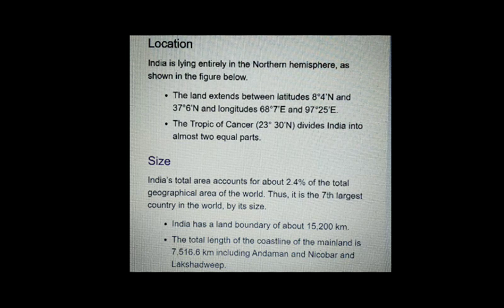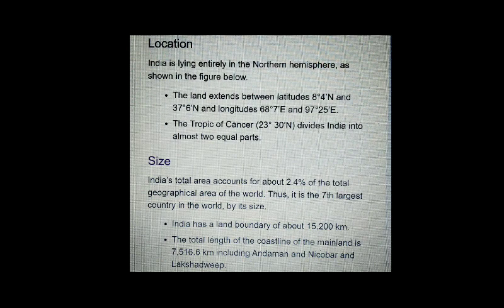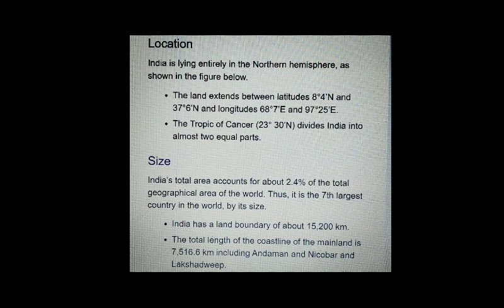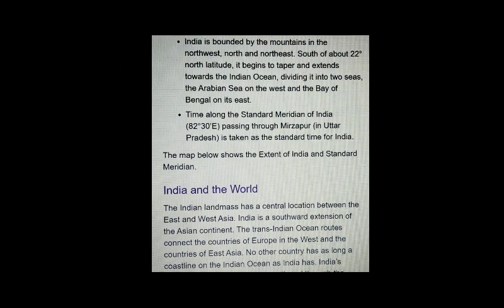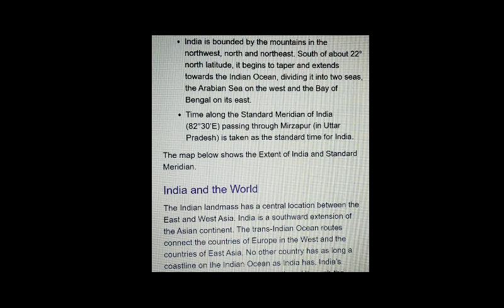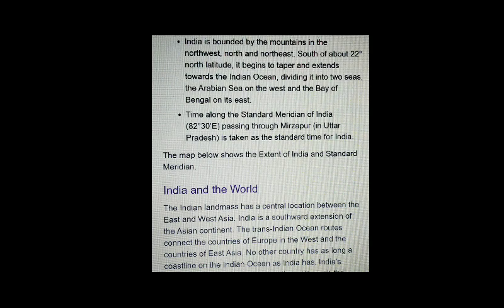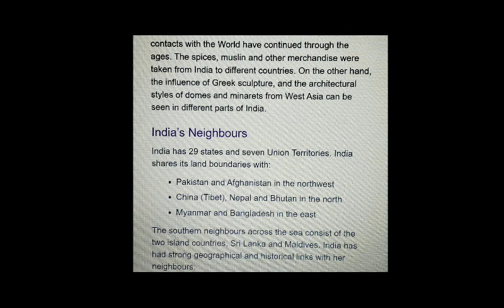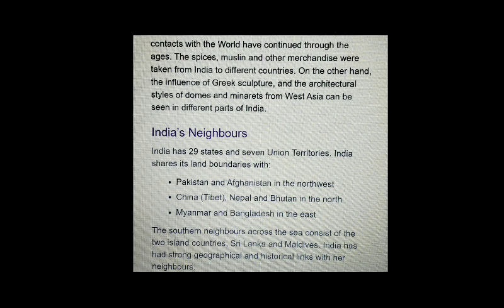class 9 Subject--S.st(Geography) chapter-India-Size and location explanation